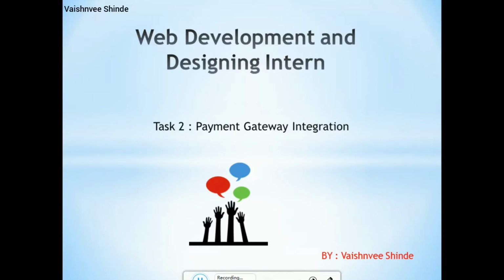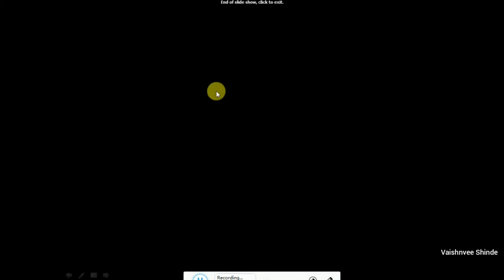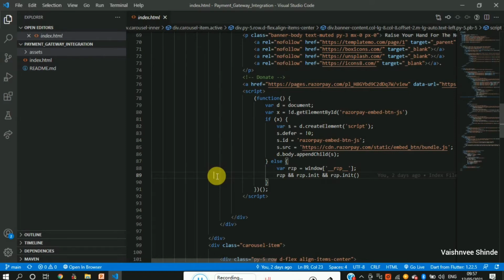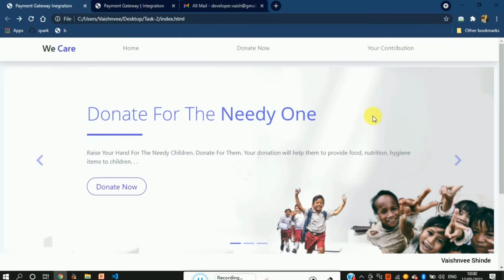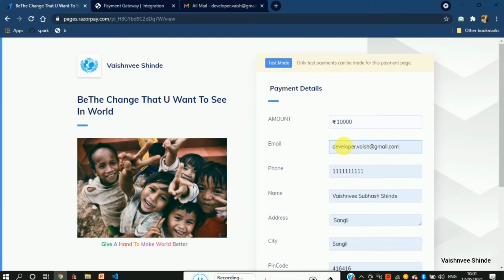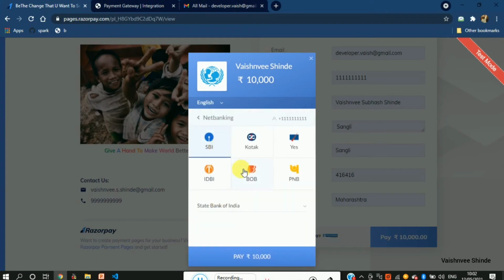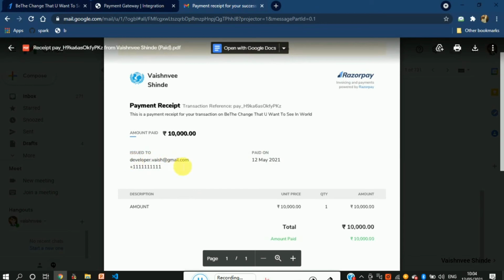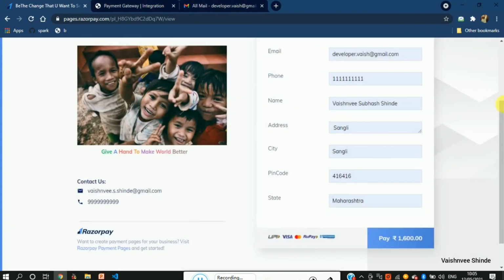Web Development Internship Task2 | The Spark Foundation|GRIPMay21 | Payment Gateway Integration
Payment_Gateway_Integration

This is Task 2 " Payment Gateway Integration " of The Spark Foundation under their GRIPMAY21 Program
Payment Gateway Integration for Donating specific amount of Money directly to the Needed One.or payment gateway integration, Razorpay is used.
Languages Used
Frontend :

HTML

CSS

JAVA SCRIPT

Backend :

Razorpay